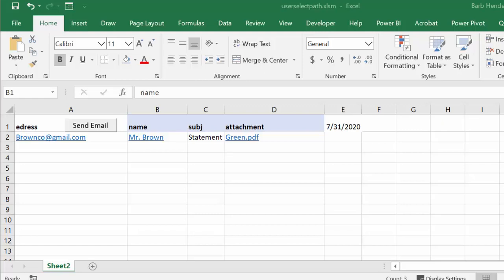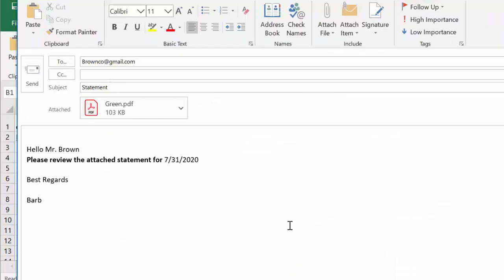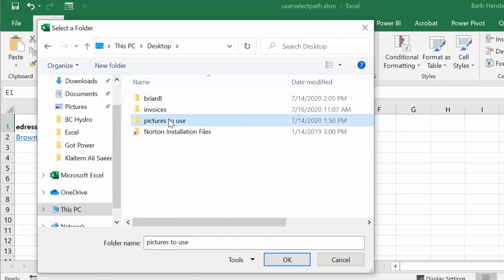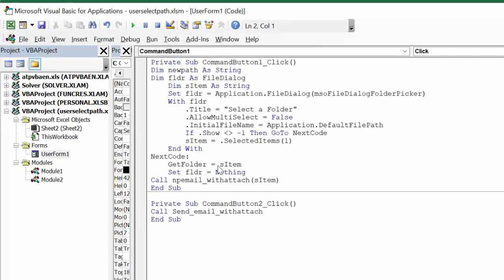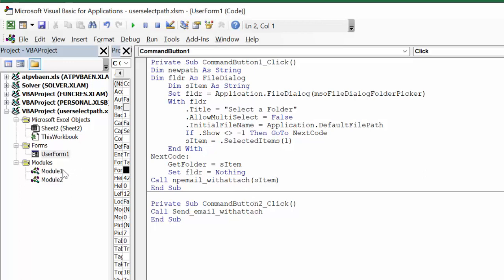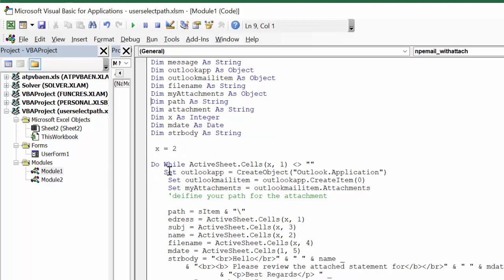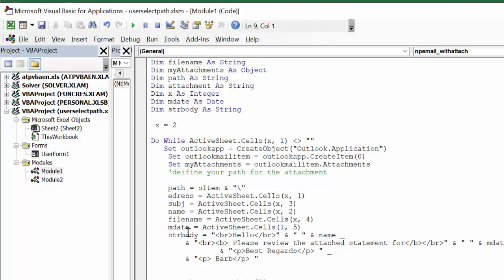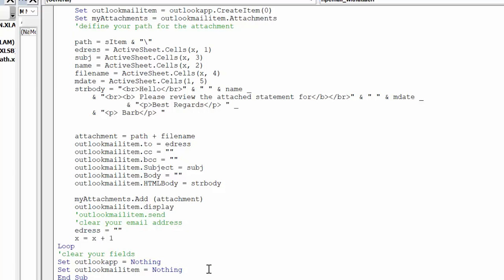Allow users to select the path when sending email from Excel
Allow users to select the path when sending email from Excel.  After the file is set up users can select different locations to send attachments from.

Code for selecting path
Private Sub CommandButton1_Click()
Dim newpath As String
Dim fldr As FileDialog
    Dim sItem As String
    Set fldr = Application.FileDialog(msoFileDialogFolderPicker)
    With fldr
        .Title = "Select a Folder"
        .AllowMultiSelect = False
        .InitialFileName = Application.DefaultFilePath
        If .Show (not equal to symbol) -1 Then GoTo NextCode
        sItem = .SelectedItems(1)
    End With
NextCode:
    GetFolder = sItem
    Set fldr = Nothing
Call npemail_withattach(sItem)
End Sub

The remaining code
Sub npemail_withattach(sItem)
Dim attachment As String
Dim x As Integer
Dim mdate As Date
Dim strbody As String

 x = 2

Do While ActiveSheet.Cells(x, 1) (symbol for not equal) ""
    'deifine your path for the attachment

        & "br b Please review the attached statement for/b /br" & " " & mdate _
                & "p Best Regards/p " _
        & " p  Barb /p  "

    attachment = path + filename
    outlookmailitem.to = edress
    outlookmailitem.cc = ""
    outlookmailitem.bcc = ""
    outlookmailitem.Subject = subj
    outlookmailitem.Body = ""
    outlookmailitem.HTMLBody = strbody

    myAttachments.Add (attachment)
    outlookmailitem.display
    'outlookmailitem.send
    edress = ""
    x = x + 1
Loop
'clear your fields
End Sub

easyexcelanswers